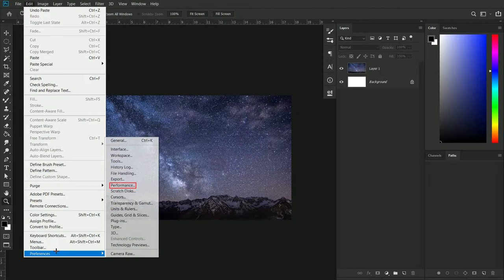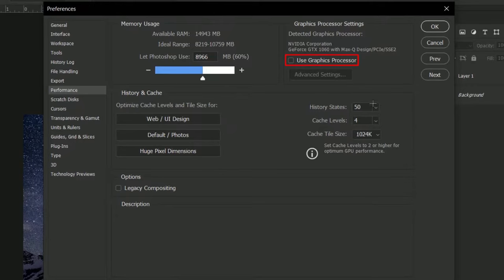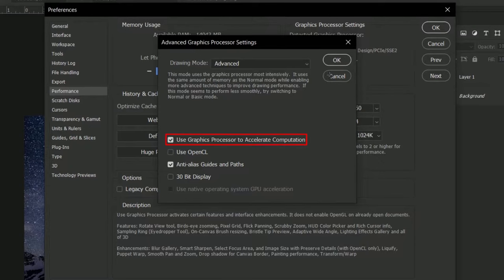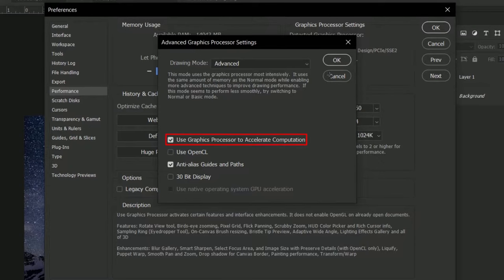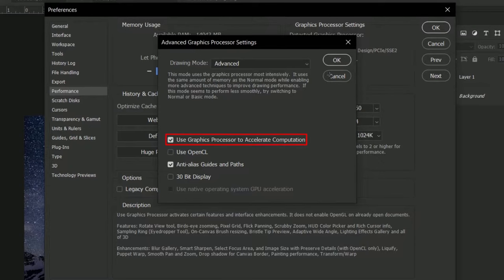How To Enable Scrubby Zoom in Photoshop!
Hello there! Today I show you how to get back Scrubby Zoom in Photoshop. If this video entertained and helped you, do not hesitate to like it and share it to people, who may have the same issue!